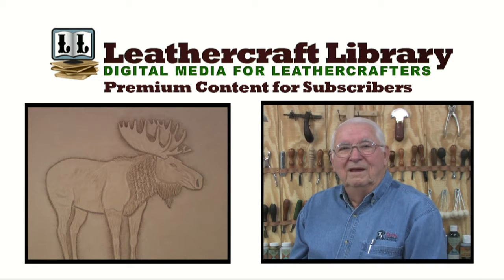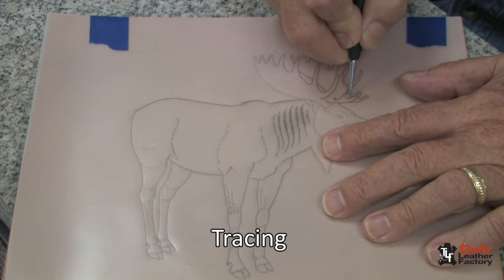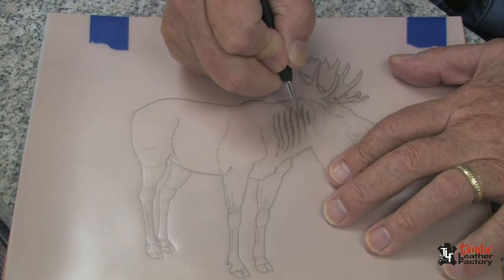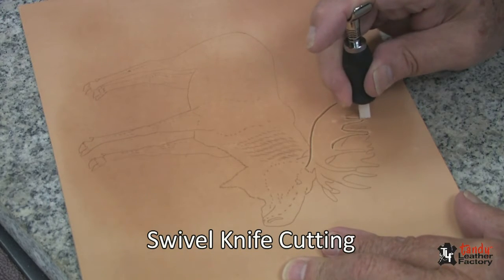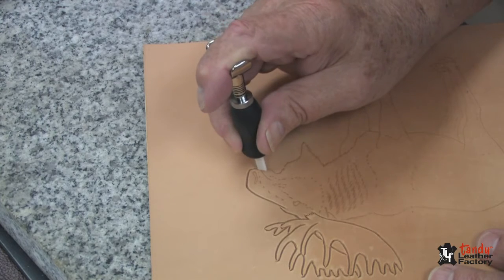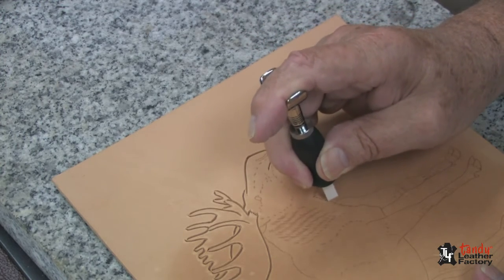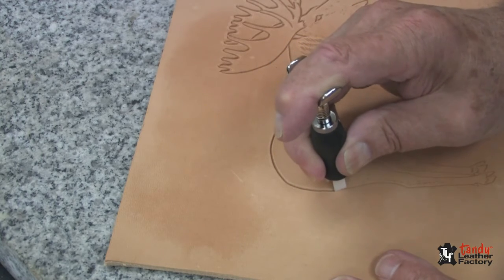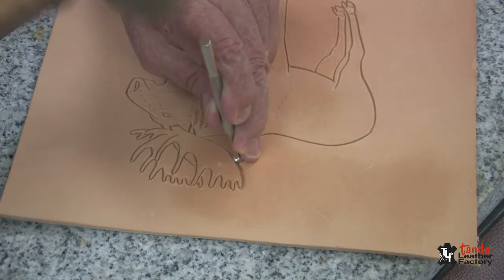Резьба по коже Standing Moose Part 1